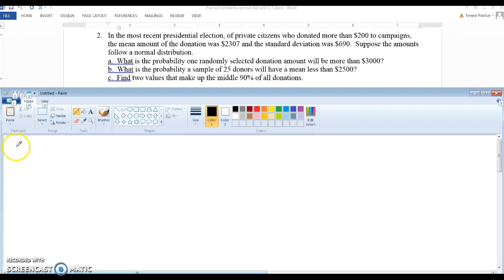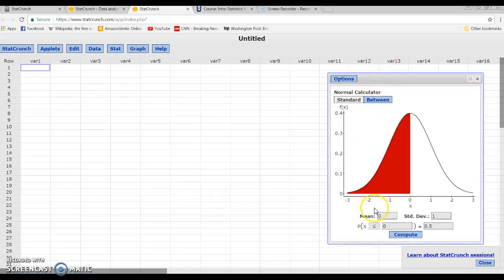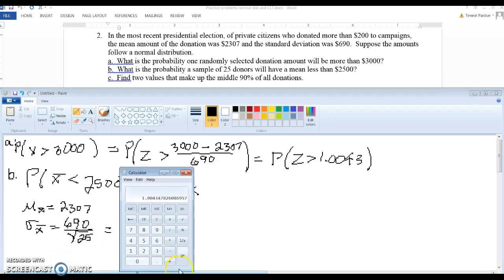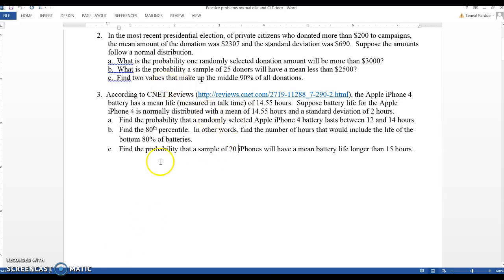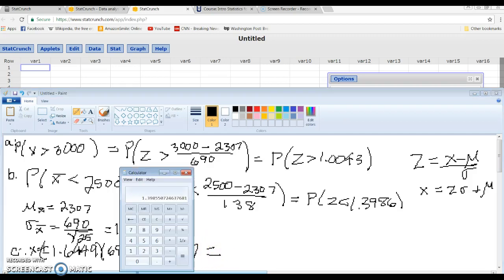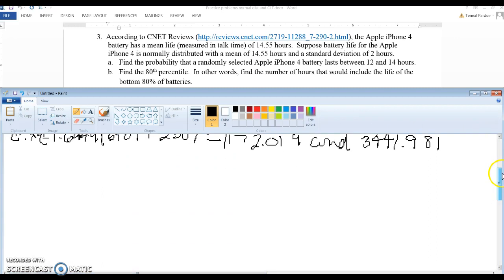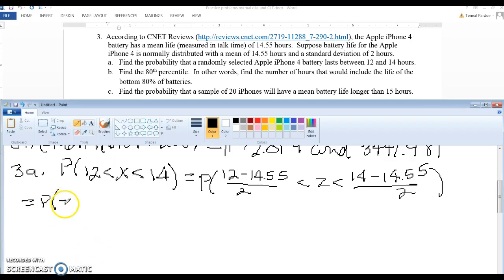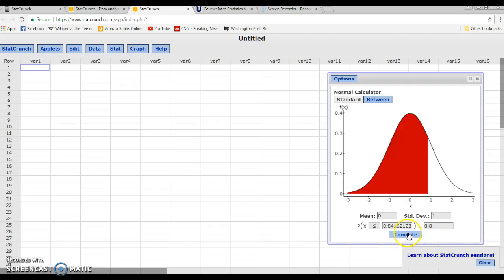video key normal dist and CLT practice problems